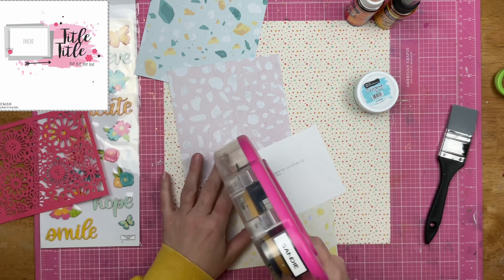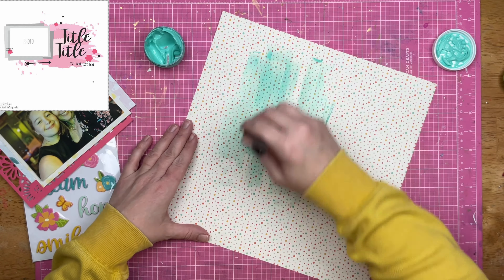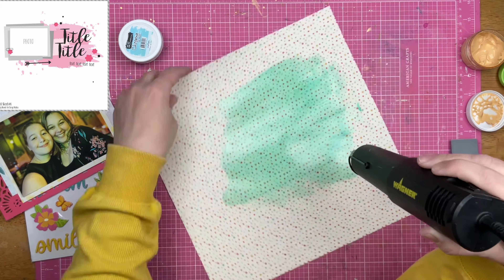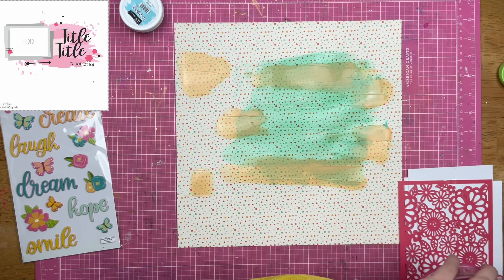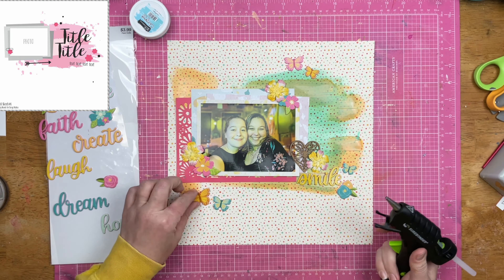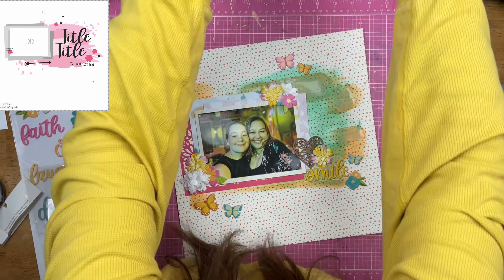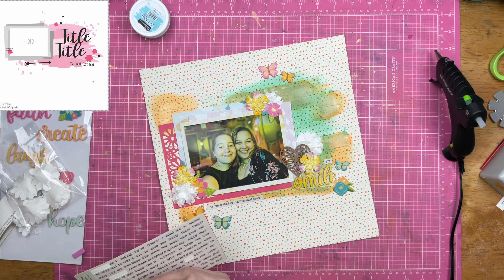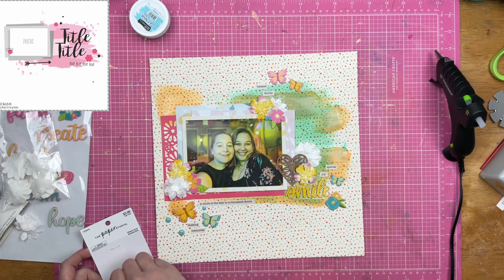Scrapbook Process: Smile // Follow a Sketch February 2023 //